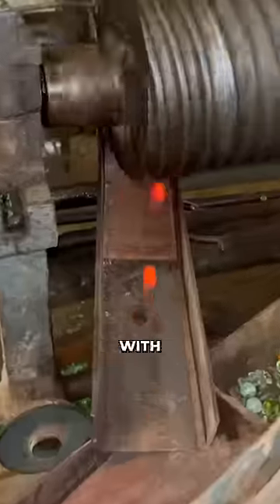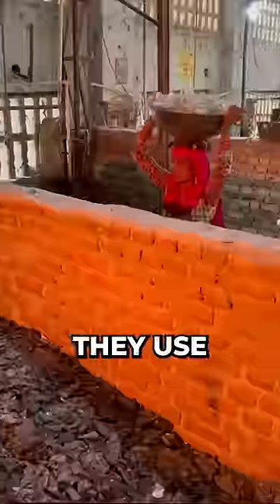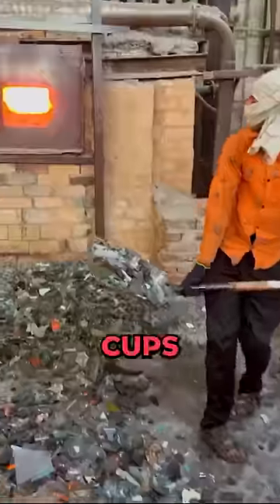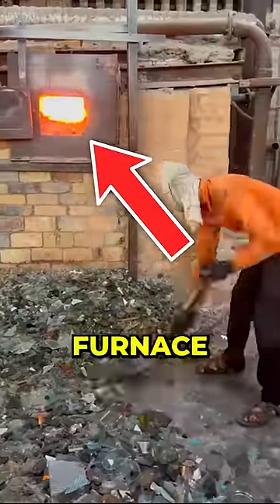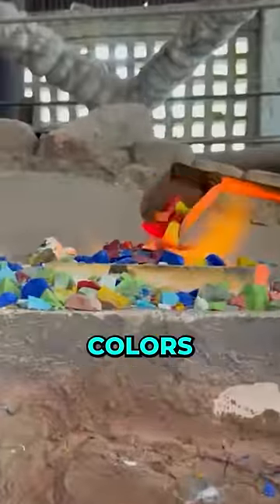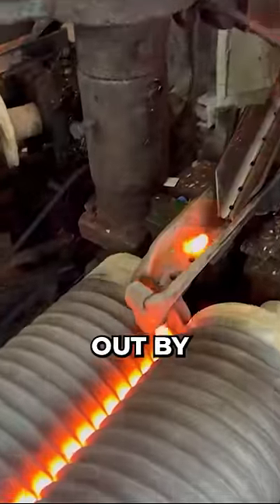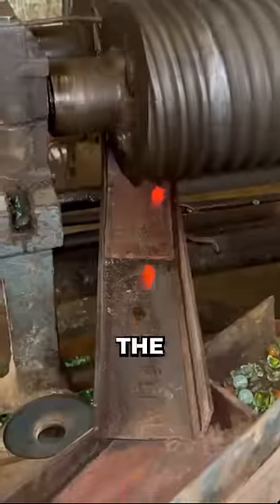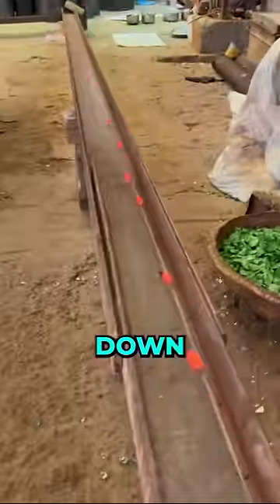These workers are making marbles ❤️